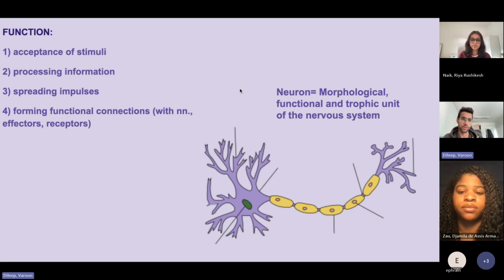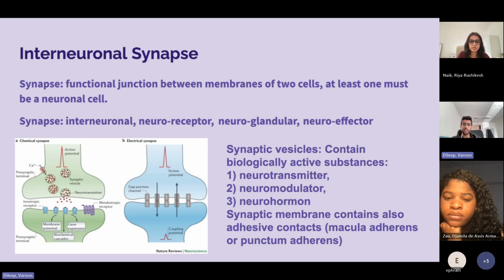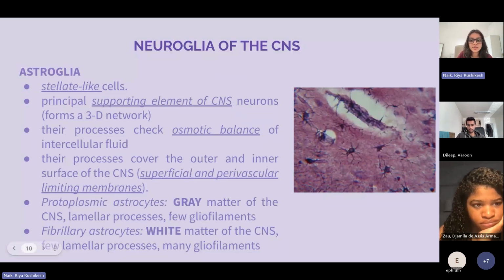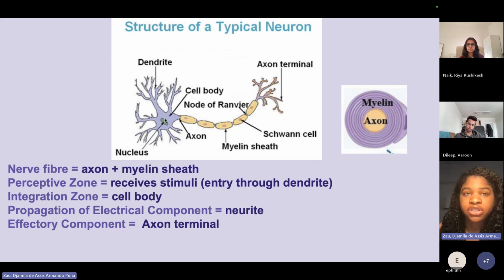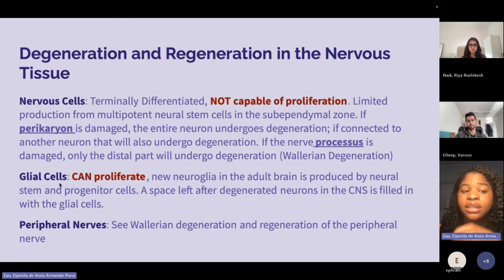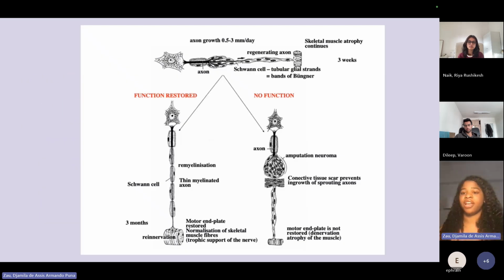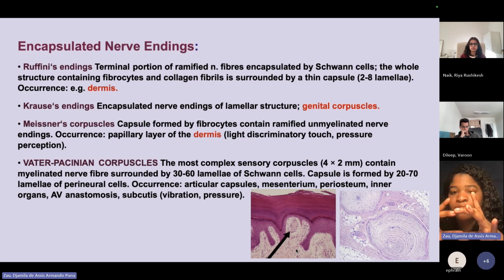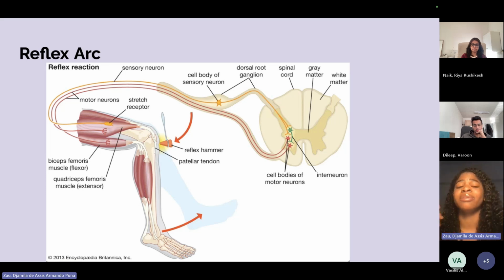ISU- #05 Nervous Tissue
Nervous Tissue seminar by ISU education committee 24/25. In this seminar we discuss the topic for your practical classes exploring fundamental concepts vital for your learning through out the year.